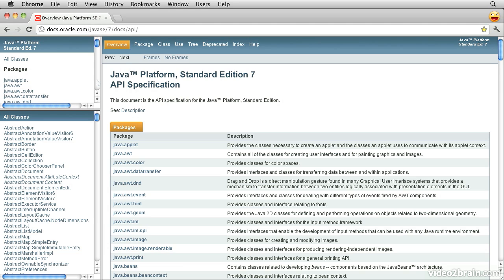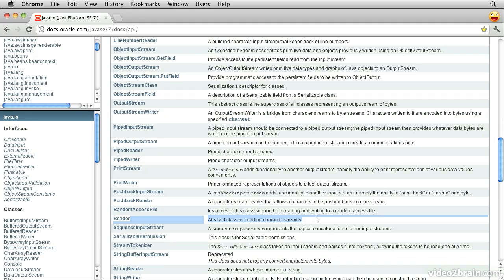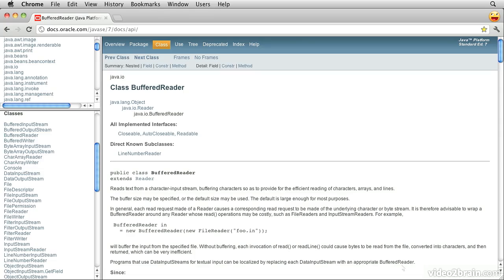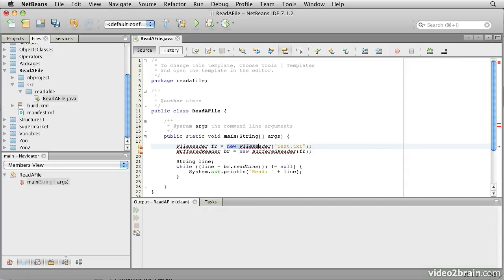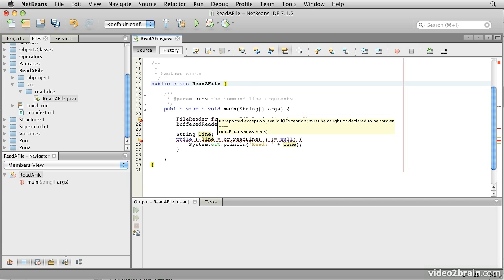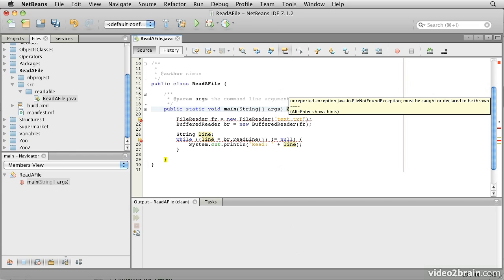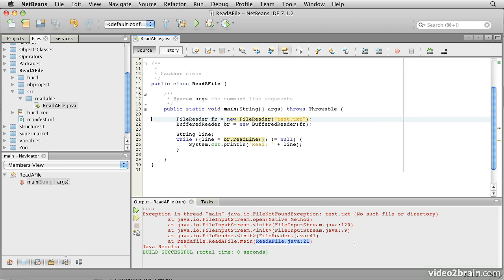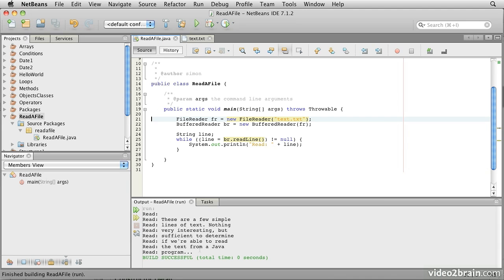Chapter 5.1 Using the IO Package